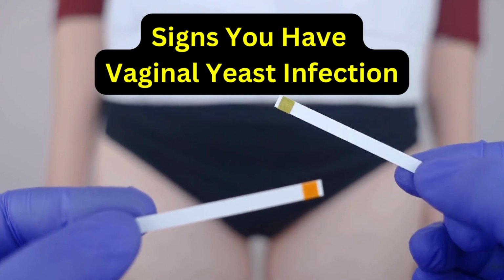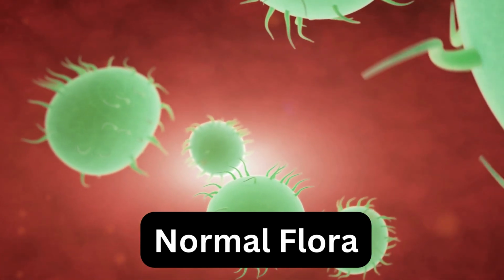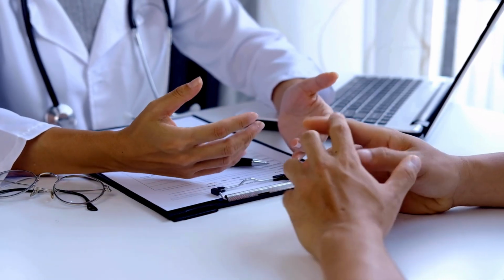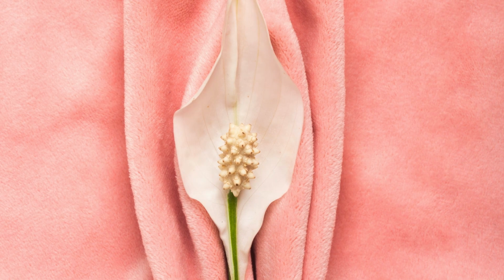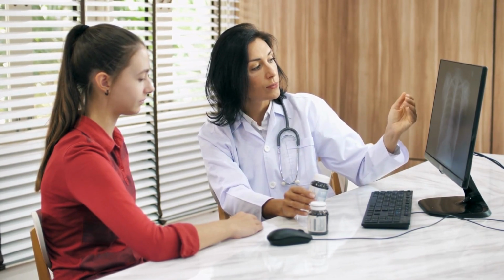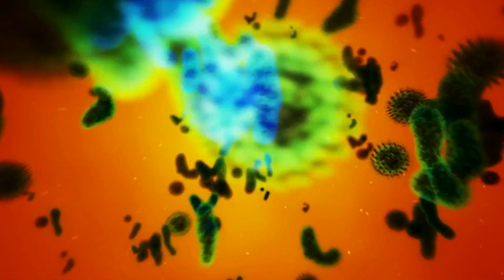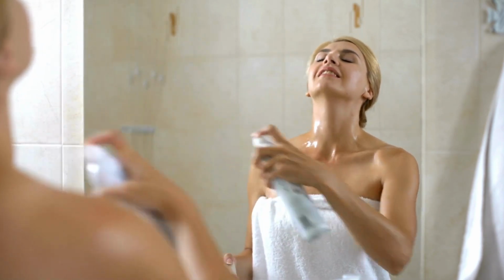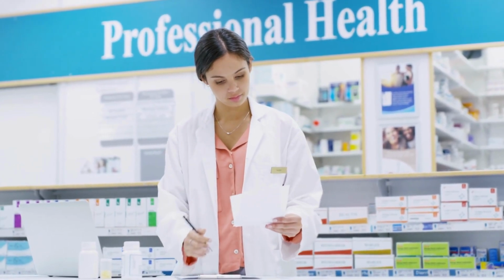7 Signs You Have A Yeast Infection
🌟 Are you experiencing discomfort? Learn about the 7 Signs You Might Have a Vaginal Yeast Infection! 🌸
In this informative video, we delve into the common symptoms indicating a possible vaginal yeast infection. From the telltale thick, white, cottage cheese-like discharge to itching, redness, and more, understanding these signs is crucial for early identification and prompt treatment.
🔍 Discover the key indicators that could signify a yeast infection, helping you recognize when to seek medical advice. With insights on vaginal soreness, painful intercourse, and other notable symptoms, this guide aims to empower you with knowledge about this prevalent condition.
Join us to explore the subtle yet crucial signs that may indicate a vaginal yeast infection. Don't miss out on this comprehensive breakdown of symptoms for a better understanding of your health. 🌟🔔

Timestamps
0:00 - Introduction
1:03 - Causes of vaginal yeast infection
2:17 - Signs and symptoms
2:21 - Number 7. Itching and irritation in the vagina and vulva
2:58 - Number 6. Burning sensation during urination
4:03 - Number 5. Redness and swelling of the vulva
4:44 - Number 4. Vaginal rash
5:40 - Number 3. Vaginal soreness
6:23 - Number 2. Painful intercourse
7:21 -  Number 1. Thick white odorless discharge
8:41 - Prevention
9:21 - Conclusion and treatment options

Do not disregard professional medical advice or postpone seeking medical assistance due to information obtained from this Youtube channel. In the event of a potential medical emergency, promptly call 911. Health Awareness does not advocate for or endorse any particular tests, healthcare professionals, products, procedures, opinions, or other information presented in our videos.

Reliance on information provided by Health Awareness, its personnel, or any individuals featured in the content is solely at your own risk.